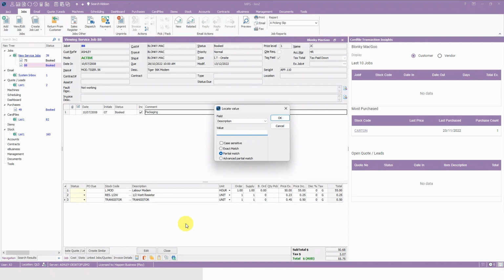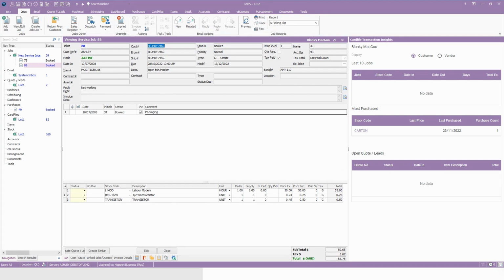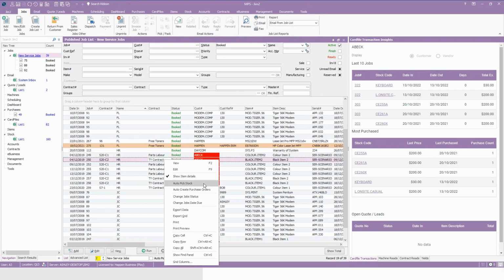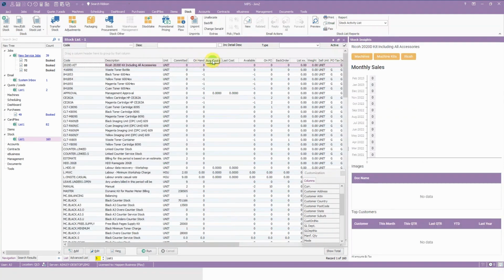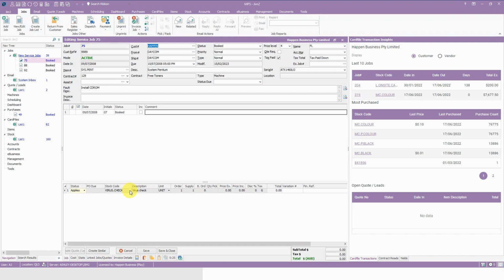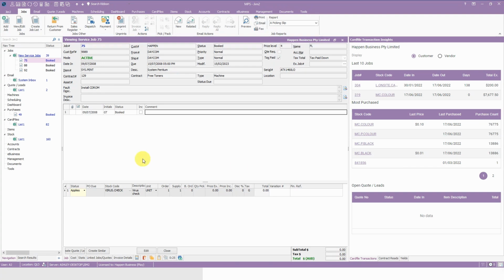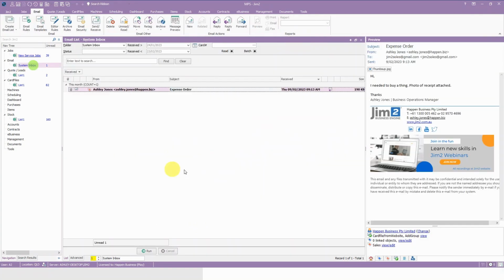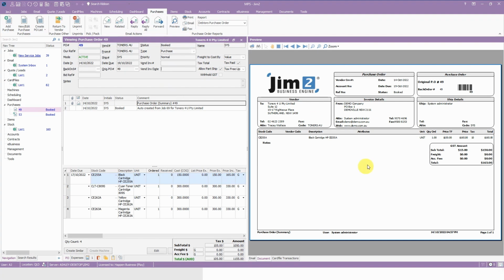[Webinar] 12 Quick Jim2 Tips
Learn a few tips and tricks that will help you navigate and use Jim2 in ways that can help your business become more efficient.

We will cover:
- the Up and Down Arrows to help move through lists,
- How to upload documents from windows clipboard,
- How to see the Sales History for a client when adding stock, and lots more!